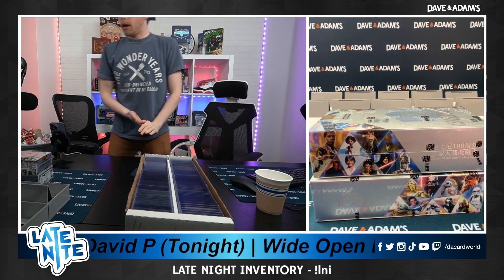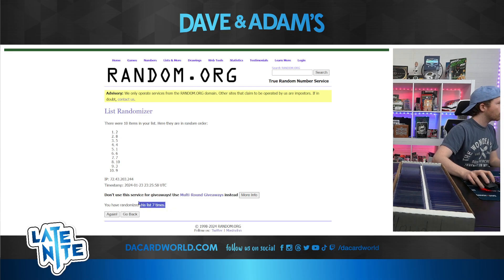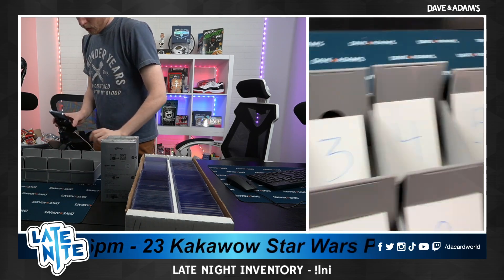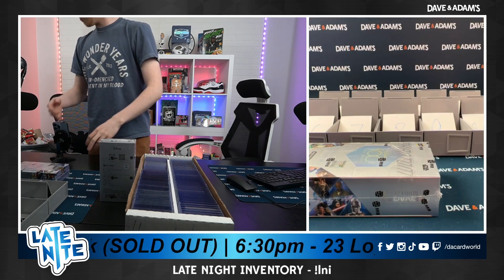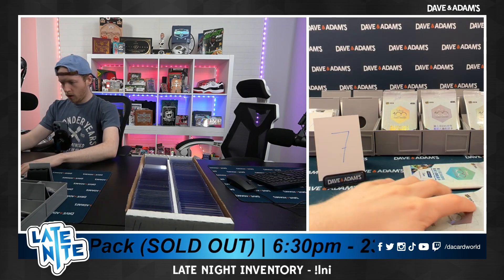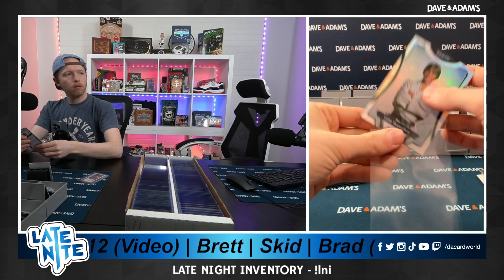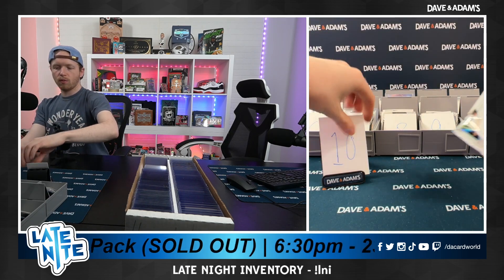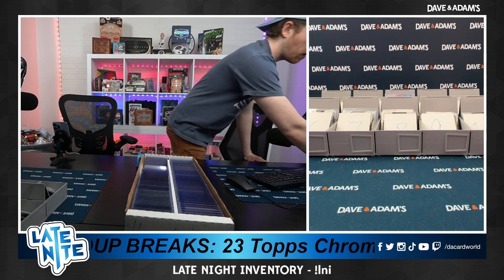2023 Kakawow Disney100 Star Wars Phantom Hobby 2-Box - 10 Spot Random Pack Break #4